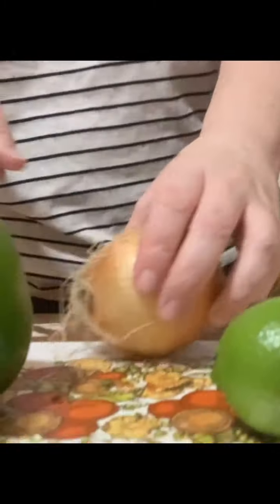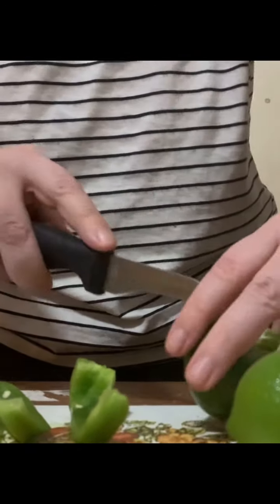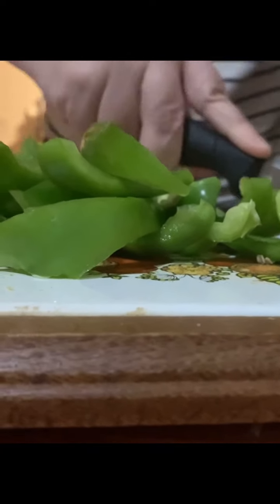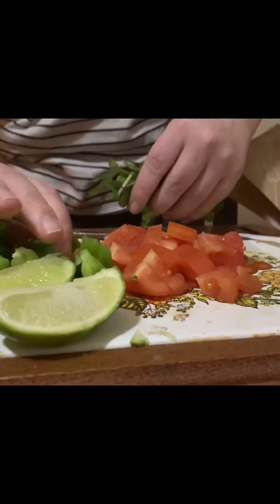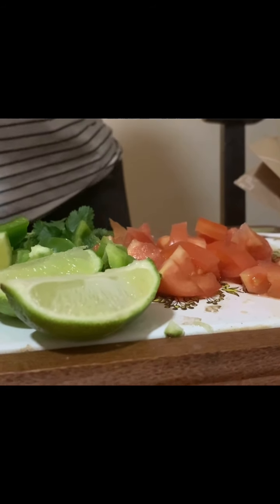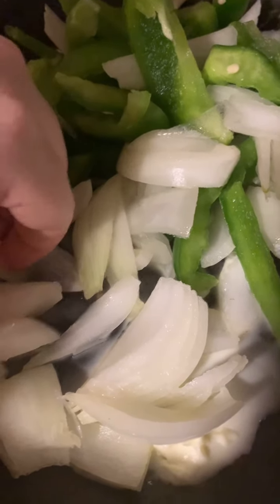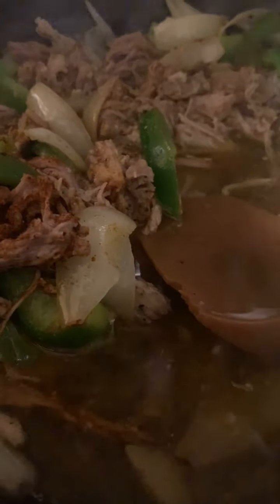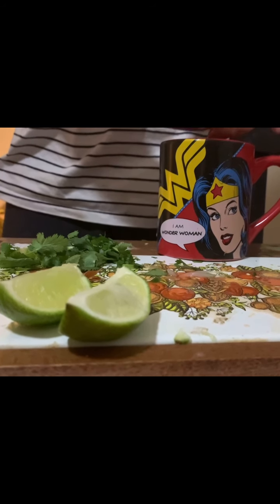Cook With Me| Hello Fresh| Pulled Pork Bowl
Hello my CawffeeCakes! Happy Sunday Funday! Let's cook Sunday dinner together, with HelloFresh! Today, let's warm up with this amazing pulled pork bowl!

Save $70 off your first HelloFresh Order